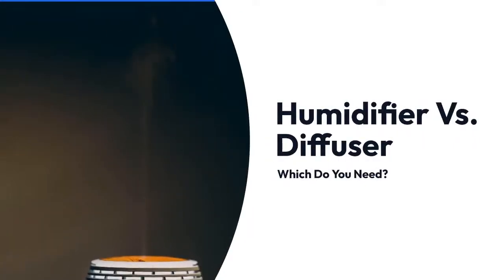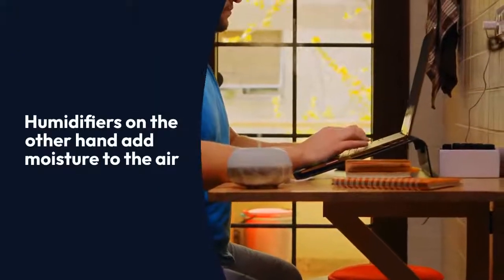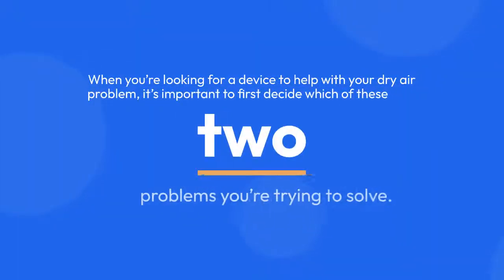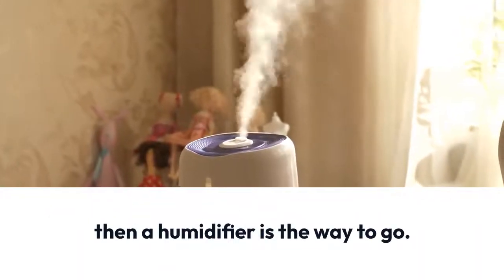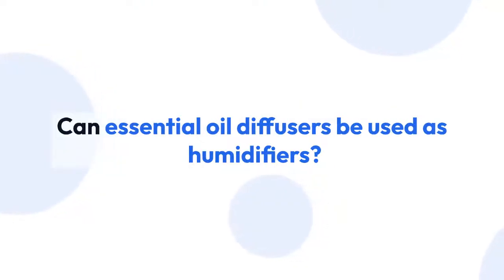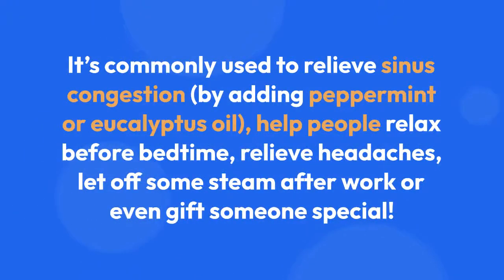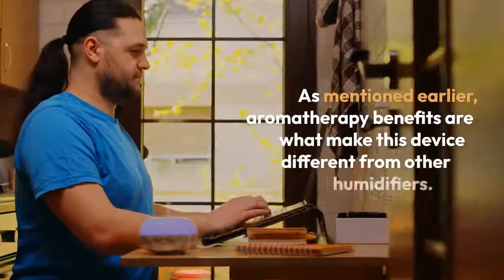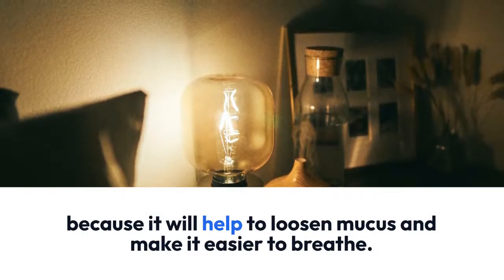Humidifier Vs. Diffuser – Which Do You Need?